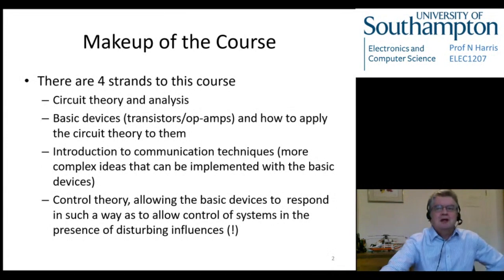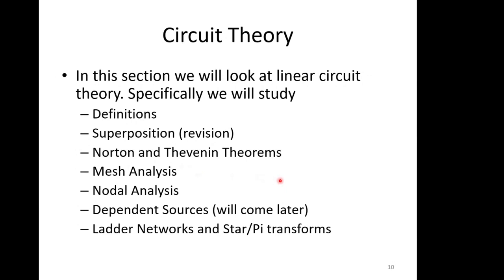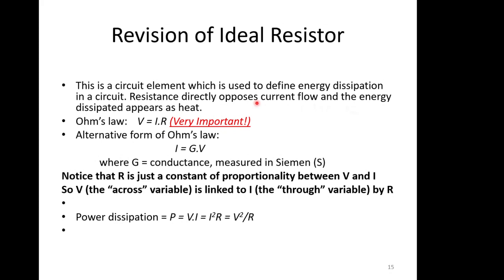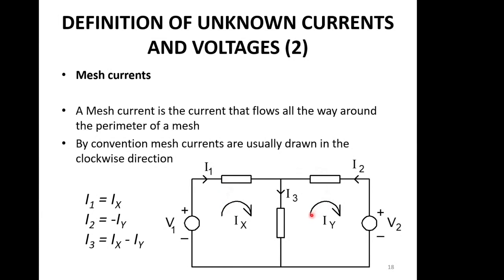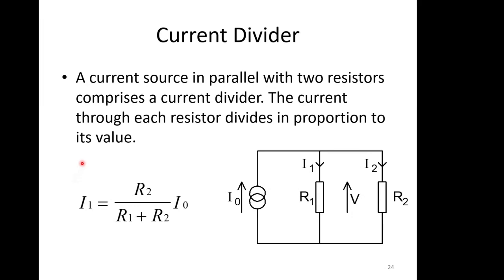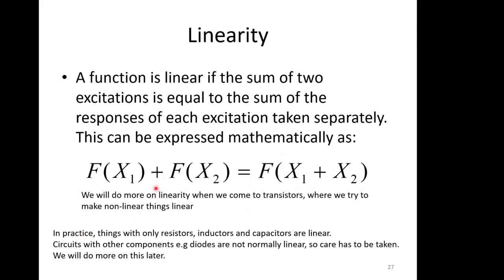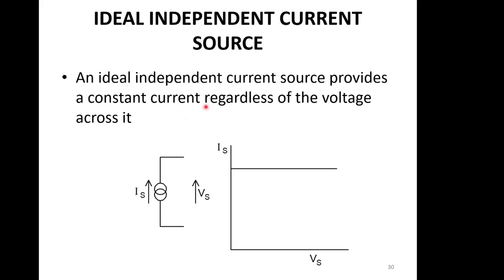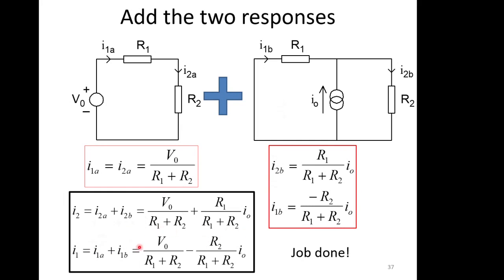ELEC1207 Lecture 1